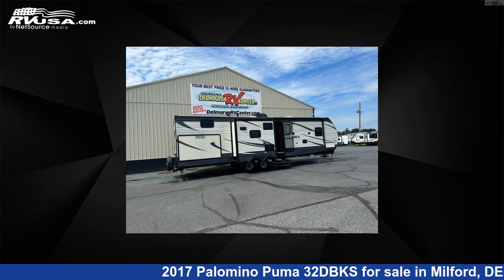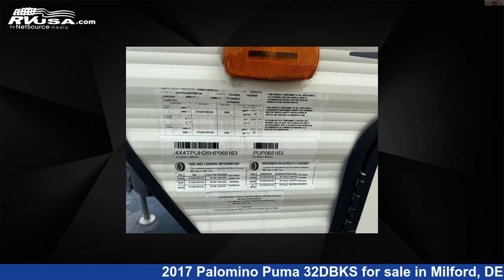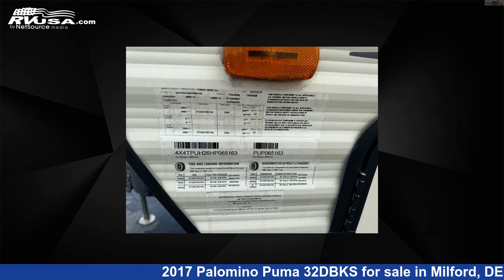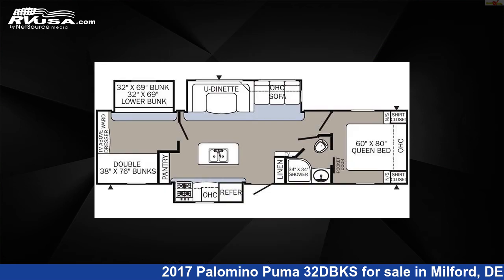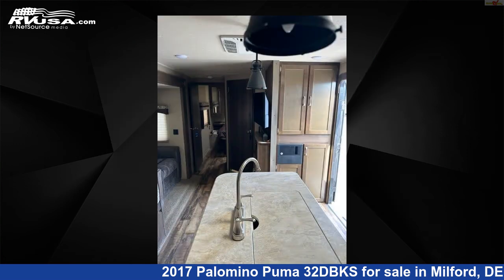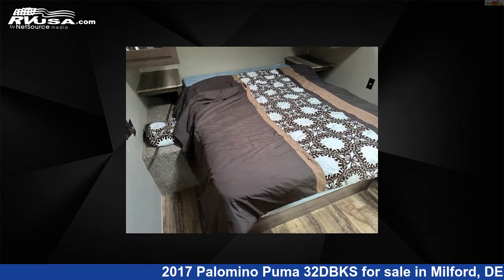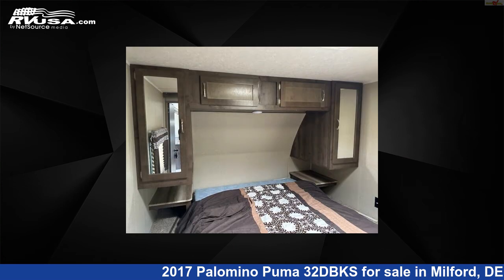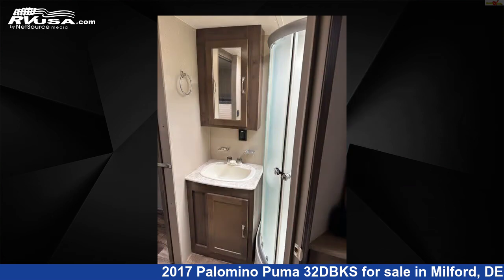Beautiful 2017 Palomino Puma Travel Trailer RV For Sale in Milford, DE | RVUSA.com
This 2017 Palomino Puma 32DBKS is a Travel Trailer RV. It is located in Milford, DE 19963 and is offered for sale by Delmarva RV Center. This Used Palomino Is 36' 5" in length and features 3 slideouts, sleeps 10, LP Detector, Awning, Refrigerator, Air Conditioning, Water Heater, Slideout, Auxiliary Battery, DVD Player, Skylight, CO Detector, and 51 gal fresh water capacity.The unloaded weight of this 2017 Palomino Puma 32DBKS is 8823 lbs.